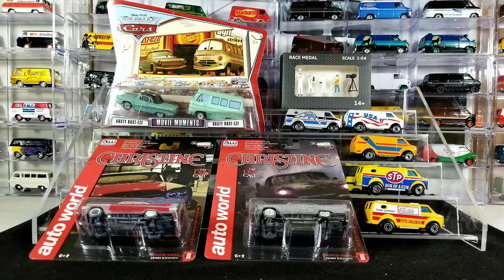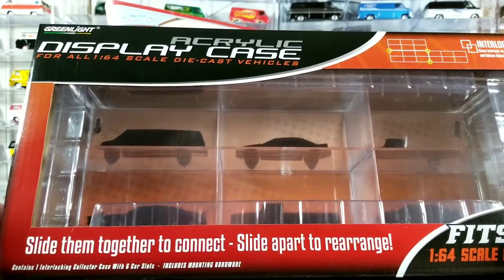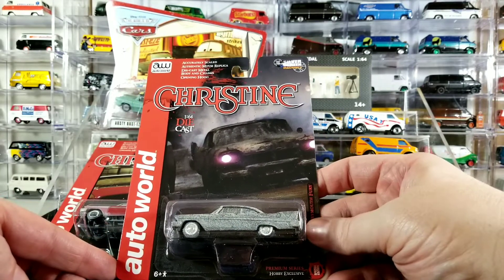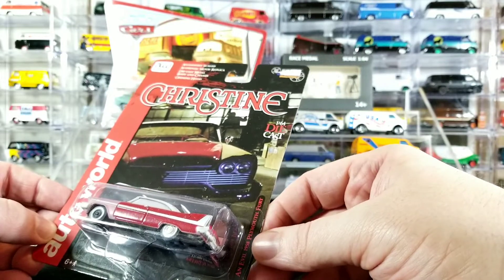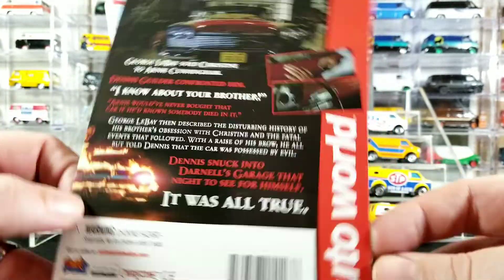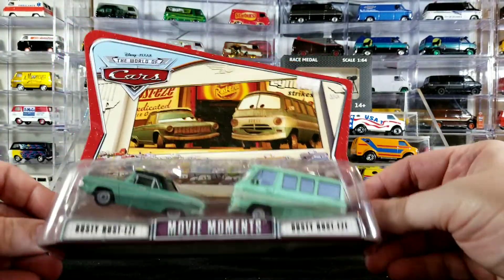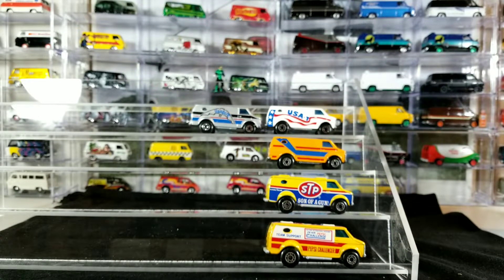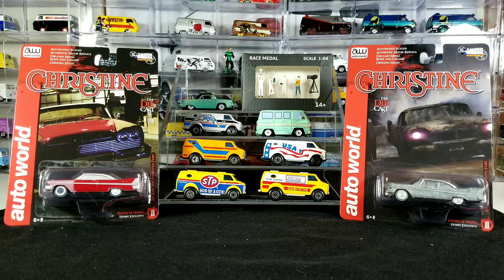Store Finds & Mail Deliveries for the Week of 07-12-20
In this video we'll take a look at what i got this week.  A Decent Amount of Stuff from SC Diecast LLC & EBay.

Check Me out on instragram: "that_Diecast_VAN_Guy"